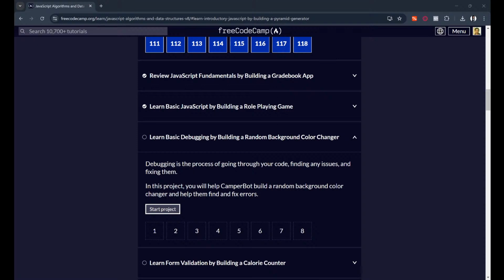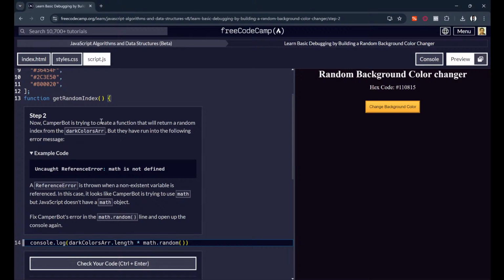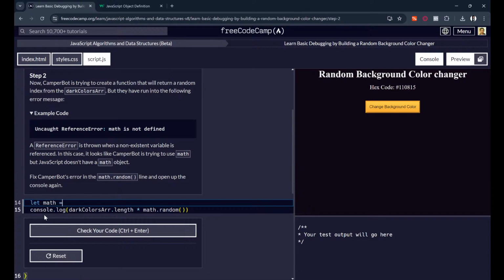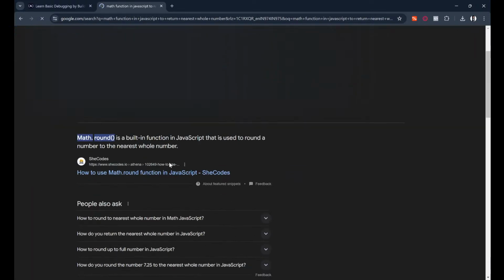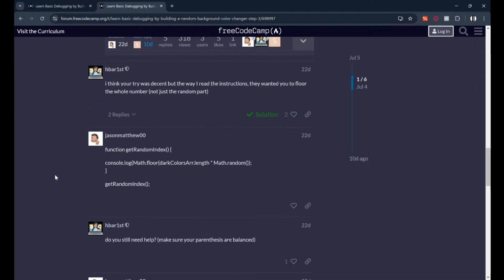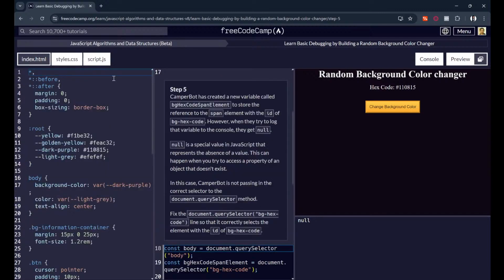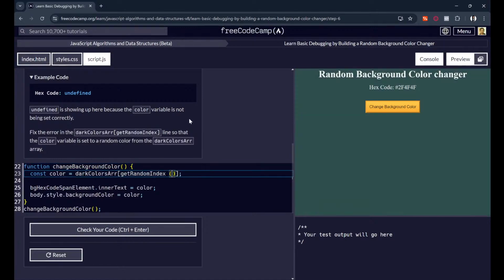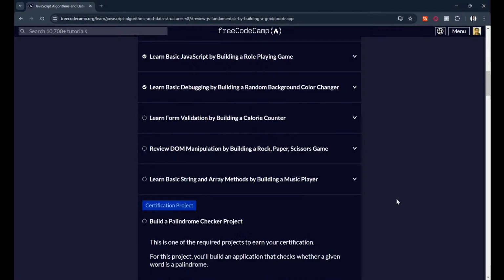Day #16 Coding with FreeCodeCamp - Debugging Javascript Project Code